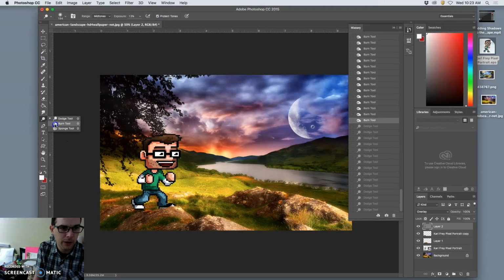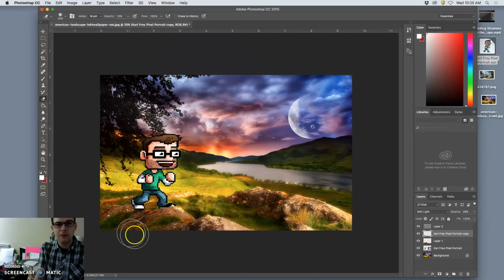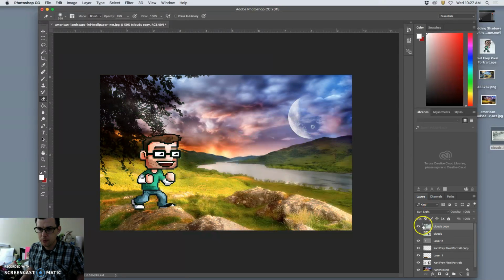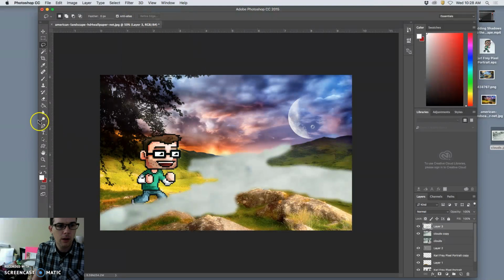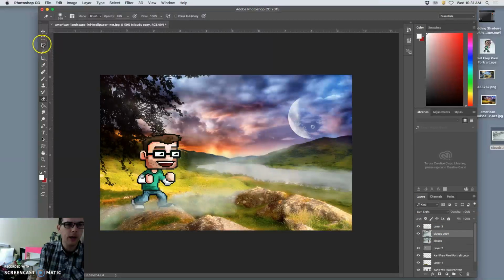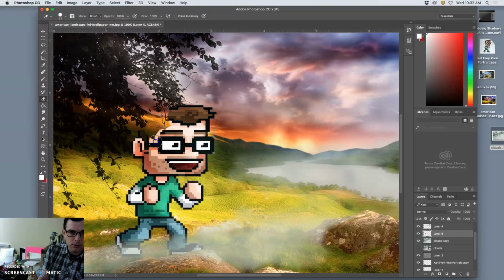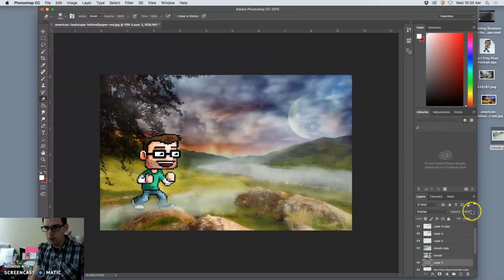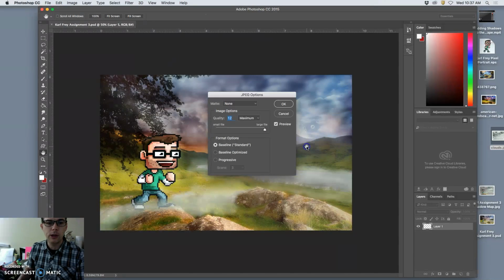4 Dodging on an Overlay Layer and adding texture fills